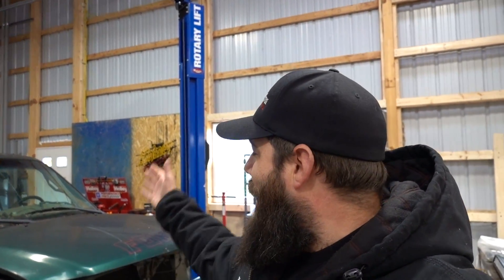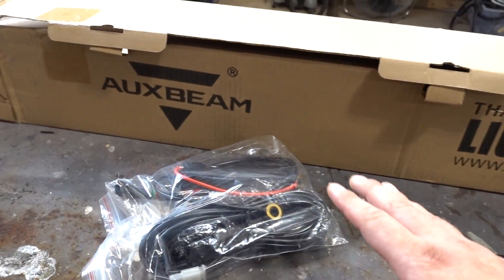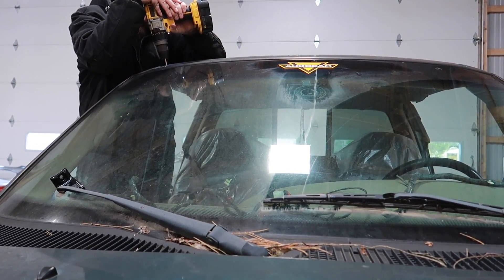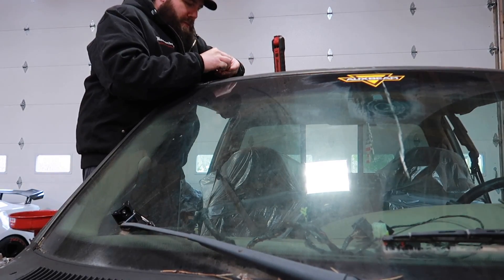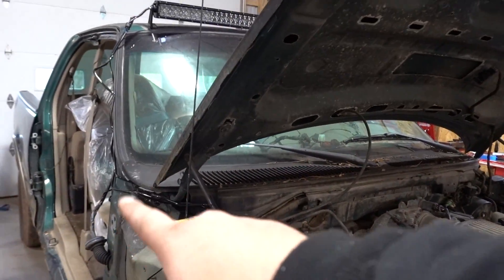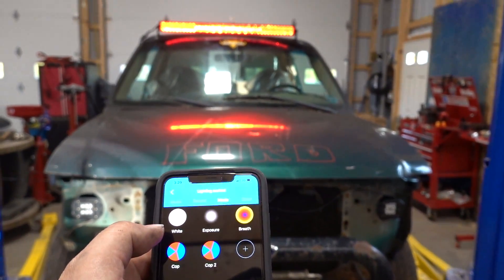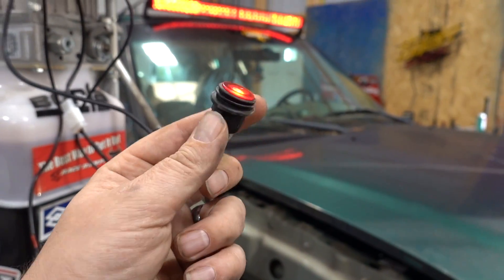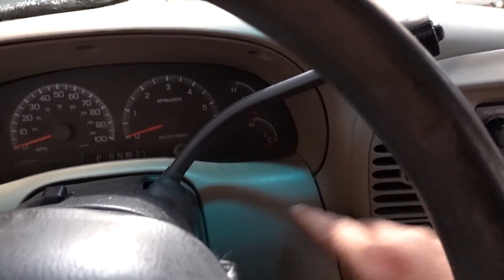Auxbeam V Series RGB 42 Inch Light Bar Install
Here it is everyone the latest from our friends at Auxbeam lighting, today we have the Auxbeam V series 42 inch light bar to install on the Mud Mouse F150. In this video we show what to expect when ordering this light bar and demonstrate how it works with the blue tooth module that allows you to create zones and control functionality from your smart phone. And we have a little fun installing this light bar so I hope you enjoy...

Instagram Spacemountainsupercars